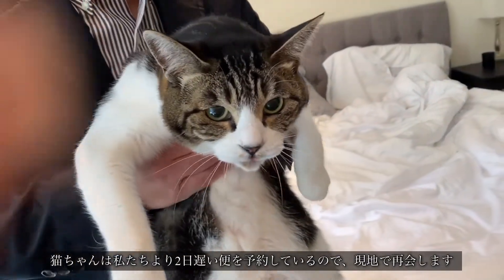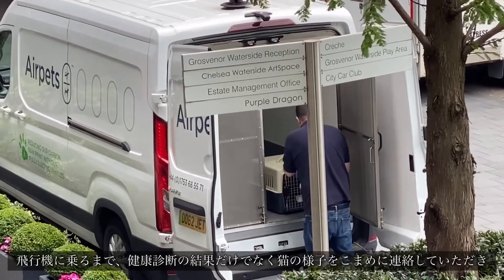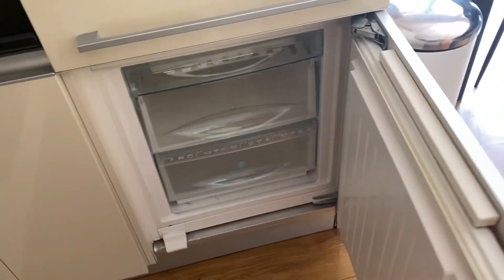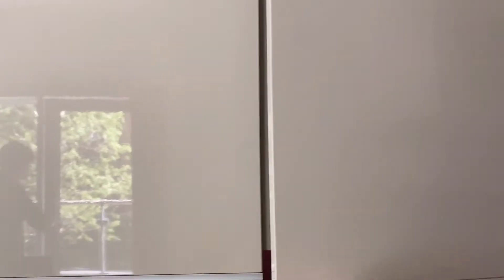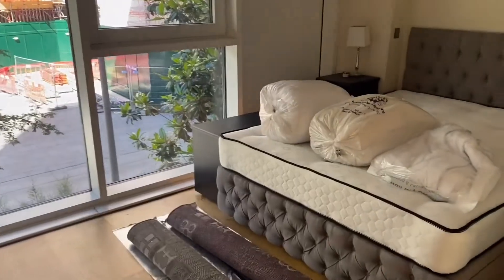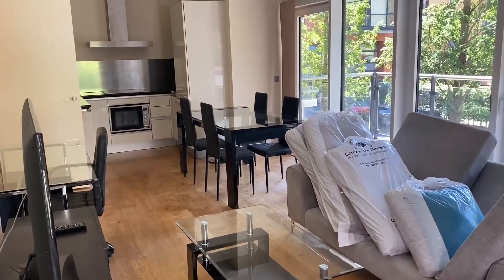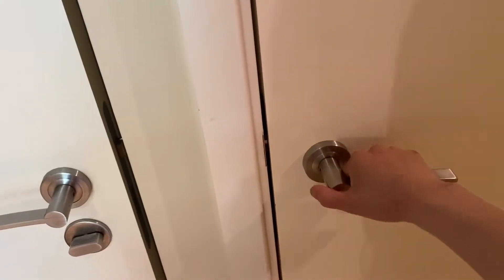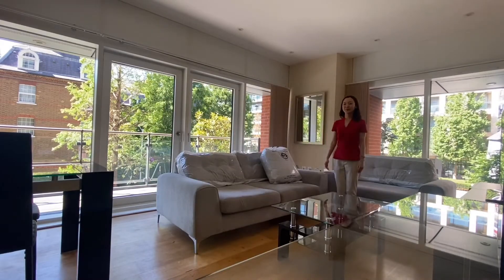👫＋🐈で暮らすロンドンのお家ルームツアー | 猫と一緒に海外引越し| ロンドンvlog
こんにちは、Naomiです。
ご覧いただきありがとうございます。

約3年生活したイギリスから離れることになりました。
今回は猫ちゃんと一緒に国境を越える引っ越しです。
引っ越しvlogの第一弾としてルームツアーもしてみました。
夫の会社からの住宅補助がなければこんなロンドンの中心地で生活することはできなかったと思うので有難く思います。

お楽しみいただけると嬉しいです😊

about me…
四国出身。
アメリカで日本人夫婦＋🐈で生活中🇺🇸
日本では2019年まで客室乗務員をしていました。
退職後イギリスに行きロンドンの空港で2年間地上職として勤務。